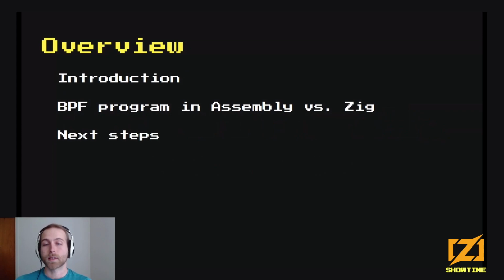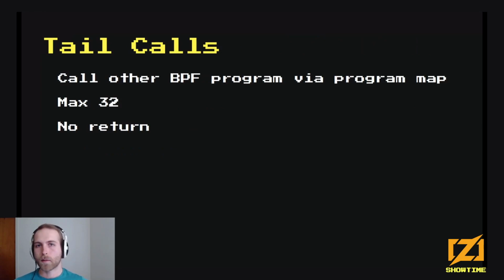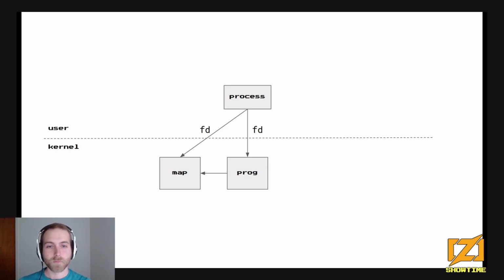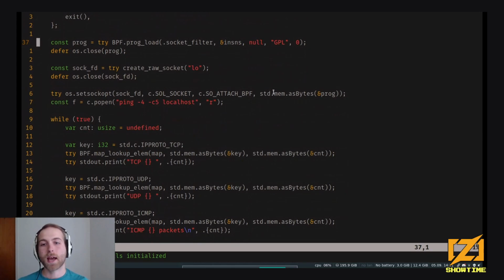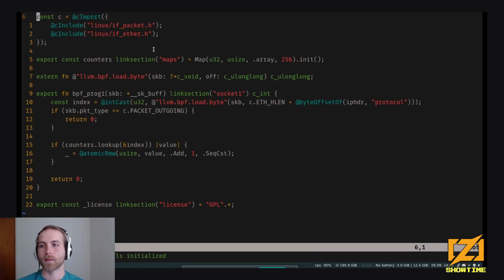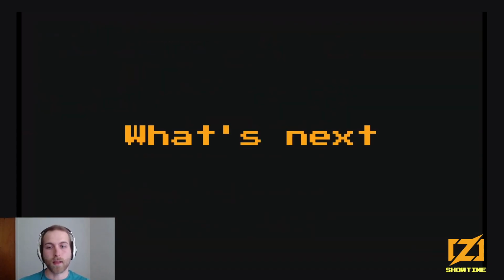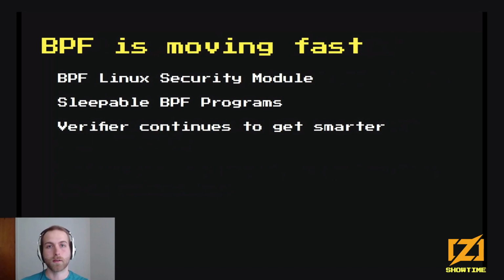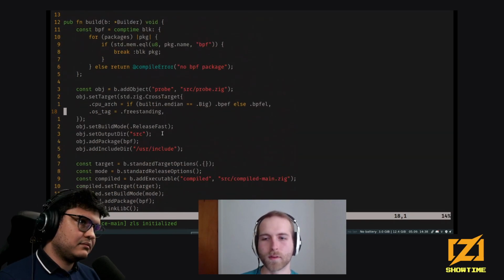BPF with Zig - Matt Knight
0:00 Title
1:16 Talk
28:40 Interview